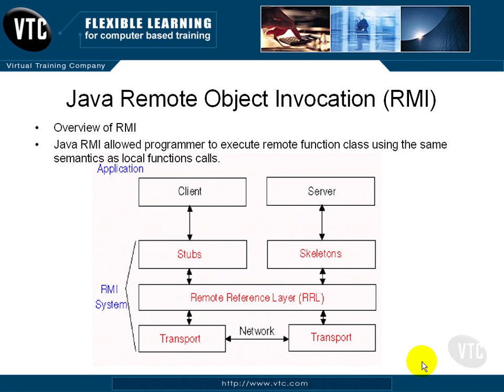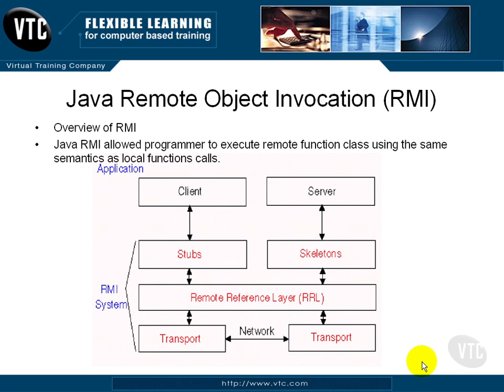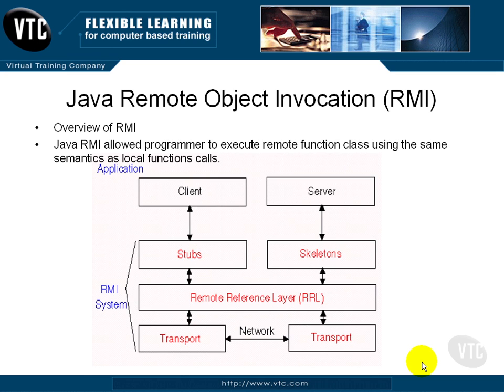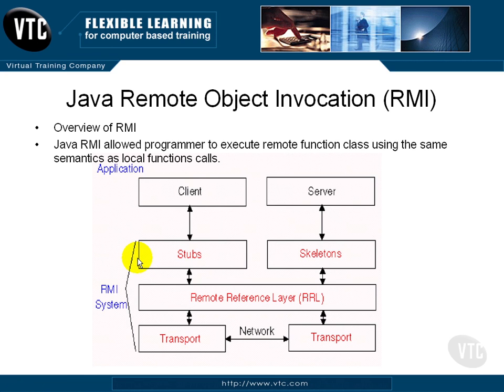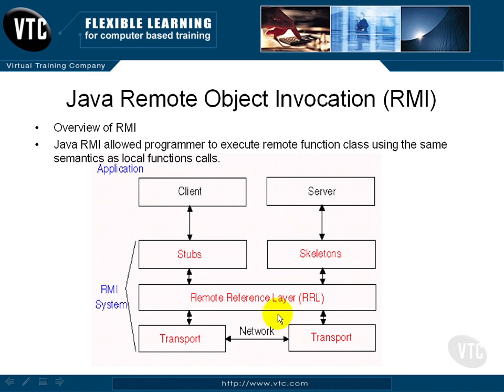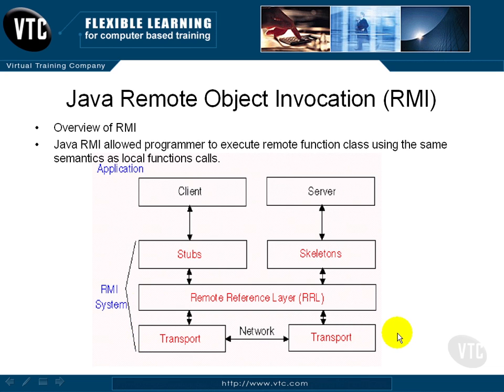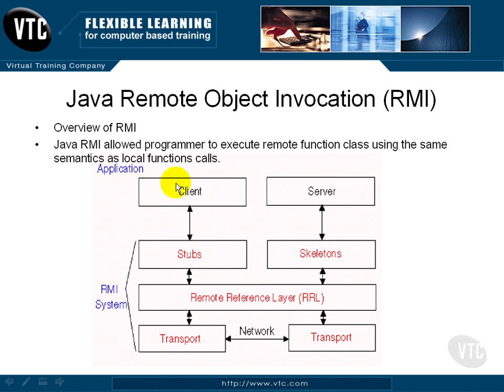VTC Player Advanced Java Programming Java SE 7, RMI Architecture